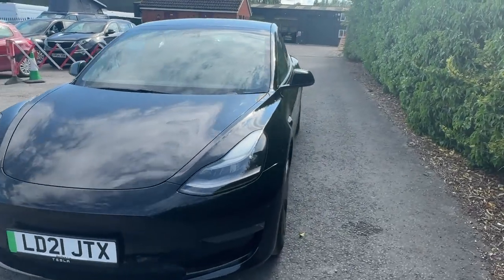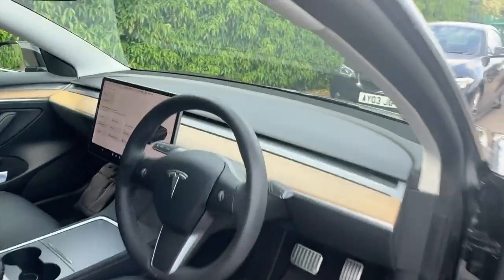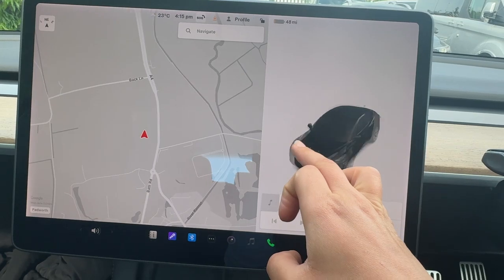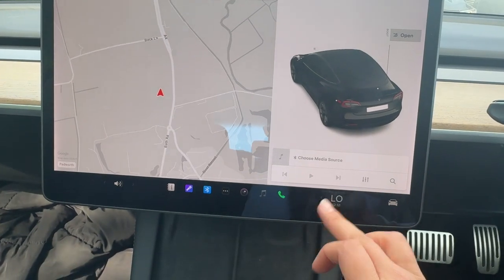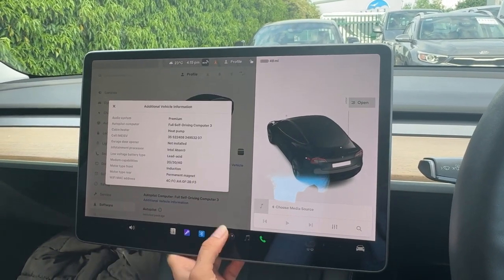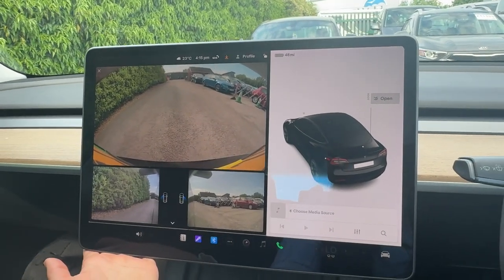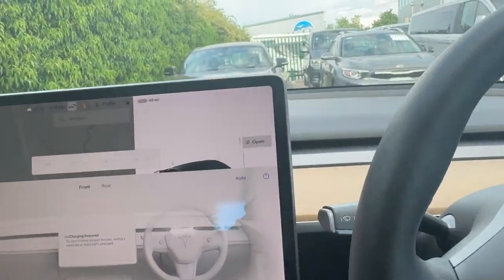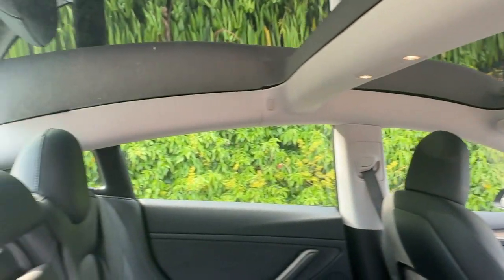LD21 JTX - Tesla Model 3